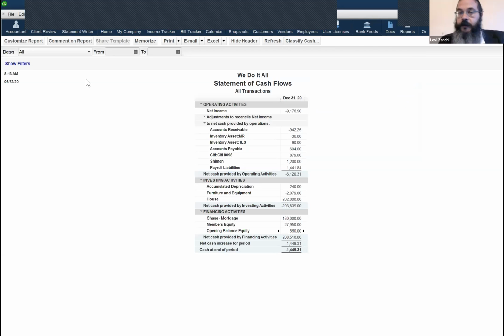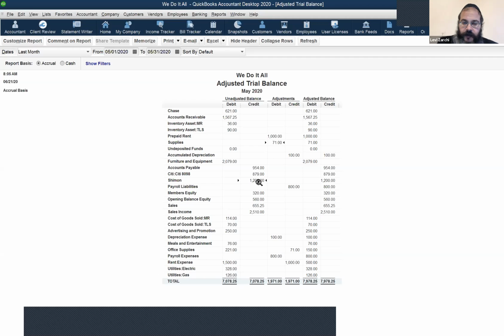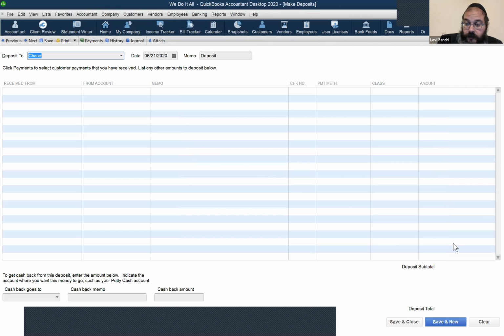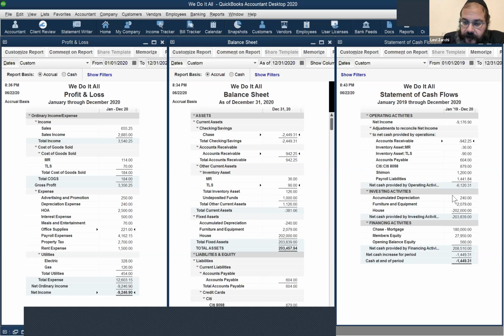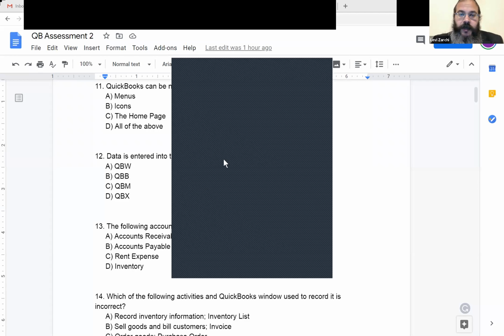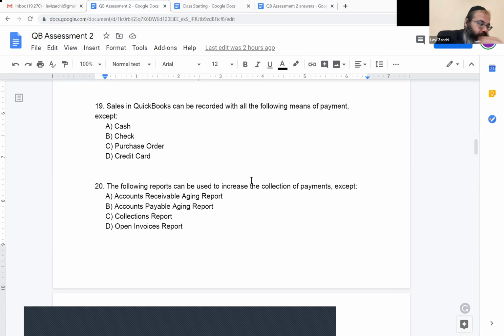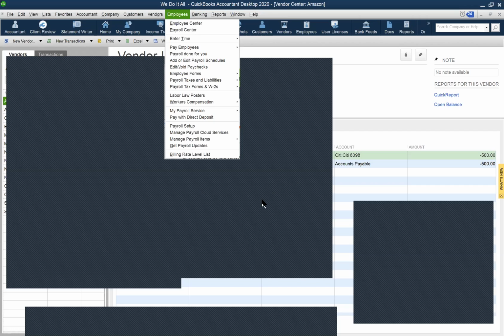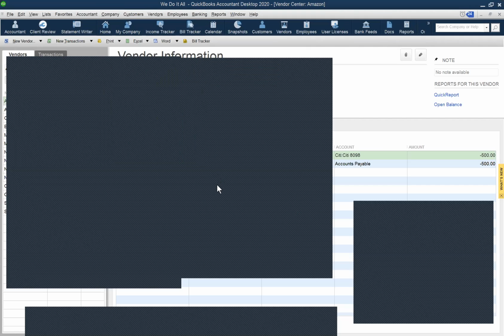QuickBooks 6/22/20 Video